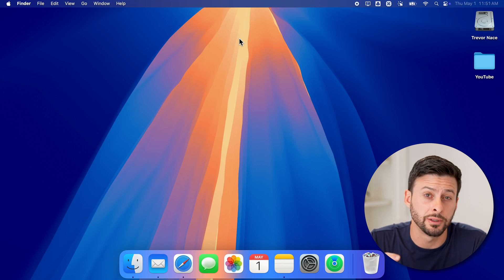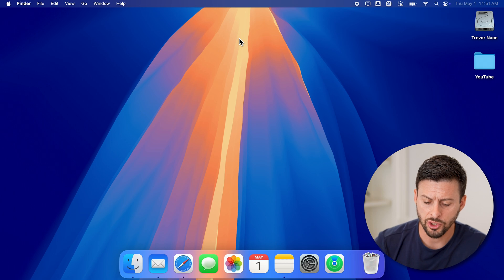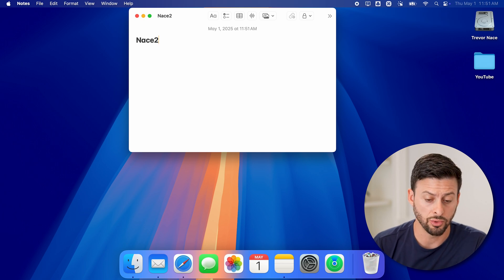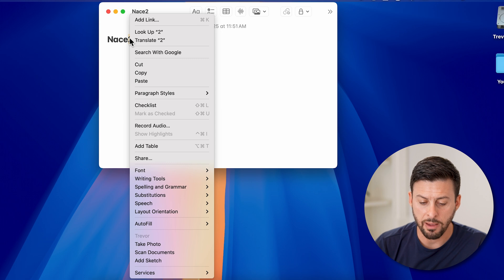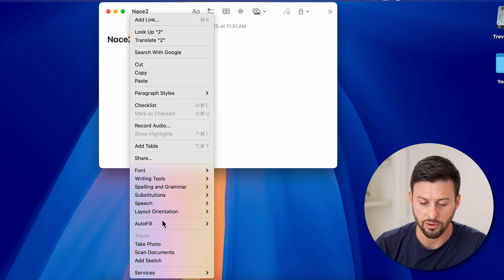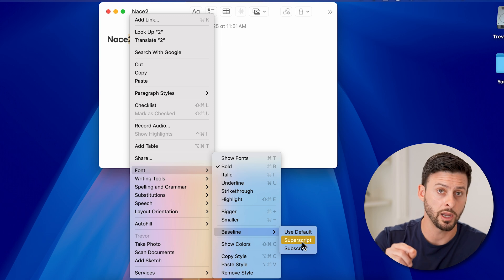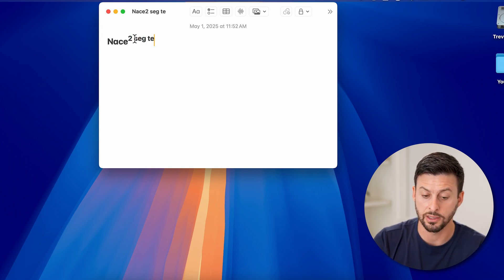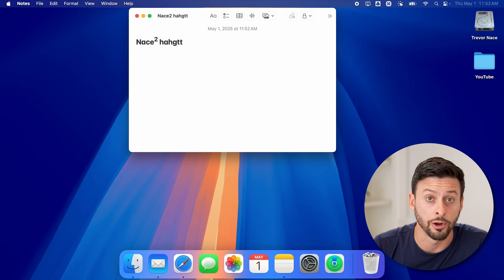How To Type Squared Symbol On Mac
Here's how to type the squared symbol, also known as an exponent or superscript symbol, on your Mac.